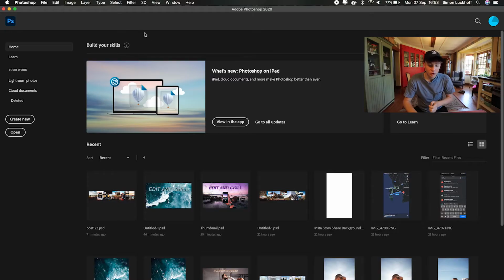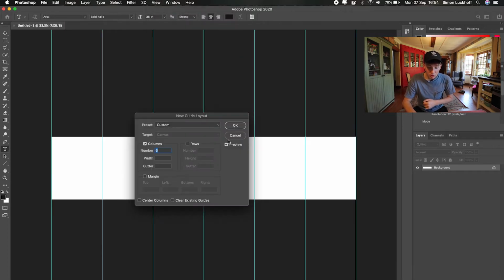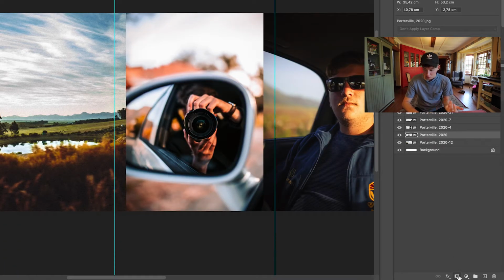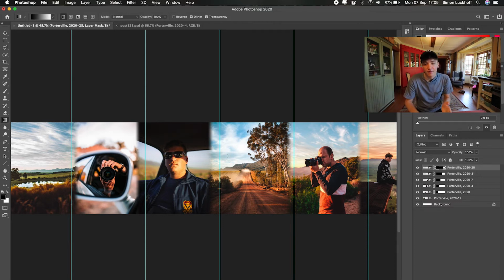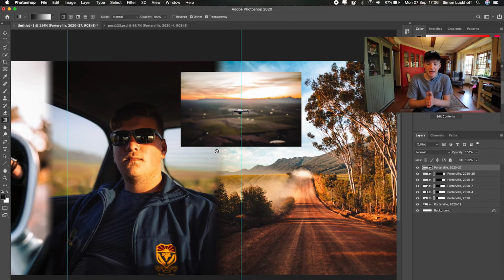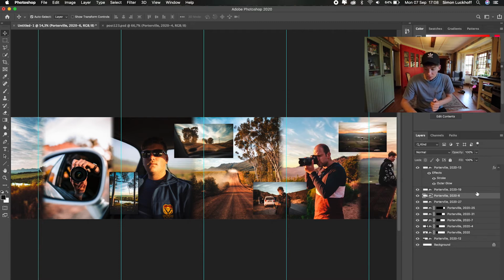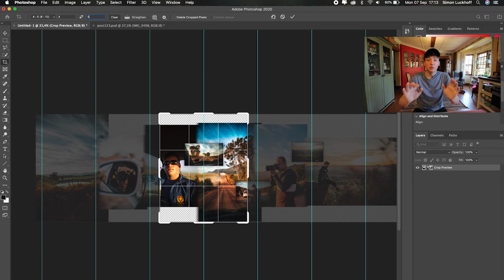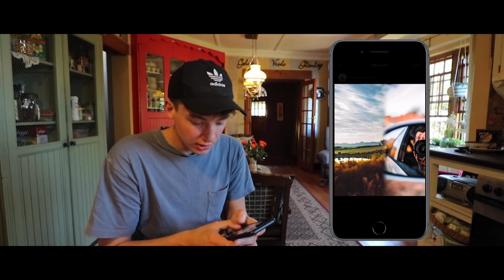EASY WAY to POST INSTAGRAM CAROUSELS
A creative way to post your Instagram Carousels!

My Gear:
Canon 750D
Canon Extended Grip
18-35mm F1.8 Sigma Art Lens
24-105mm F4 L Canon lens
10-18mm F4.5-5.5 Canon lens
50mm F1.8 Canon Lens
128GB Sandisk Extreme Pro SD
Rode Video Micro Pro microphone